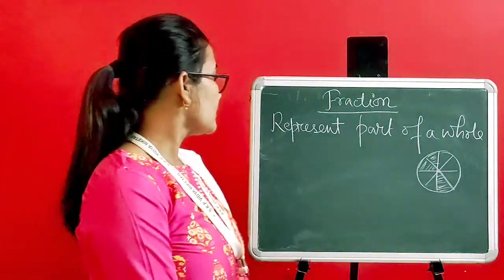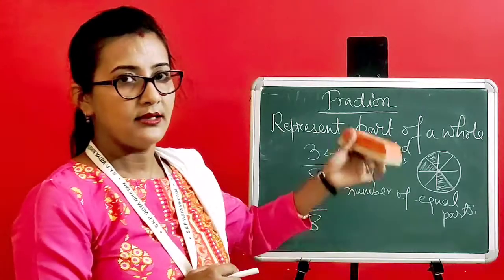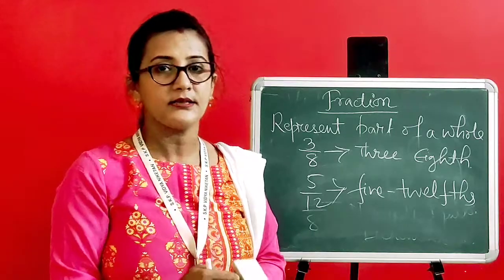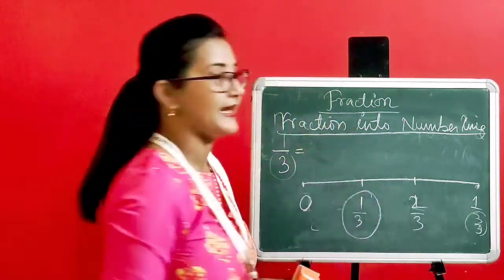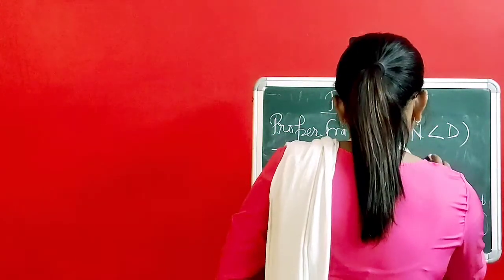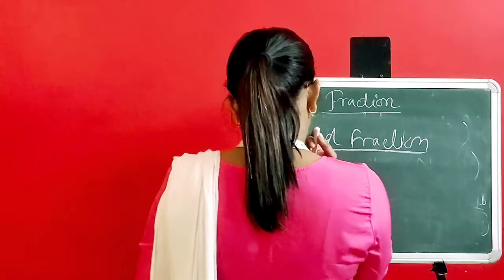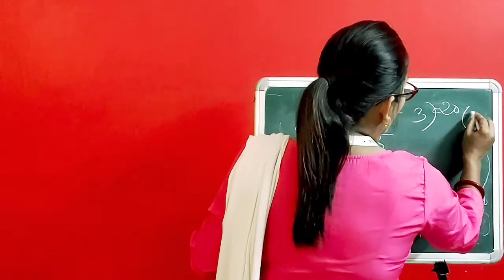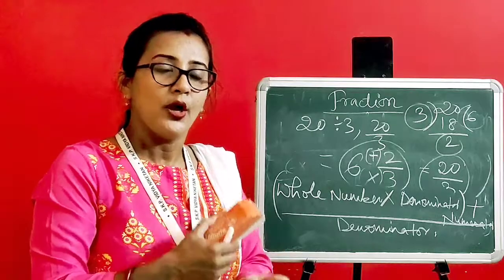Cl-VI Fraction Ex-7.1 & Ex-7.2